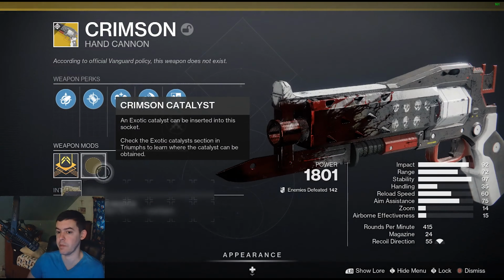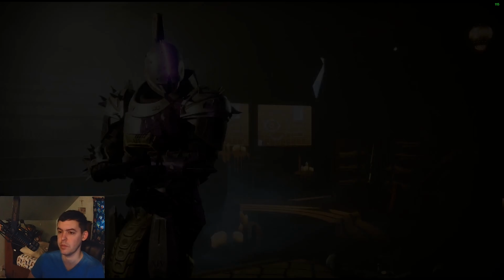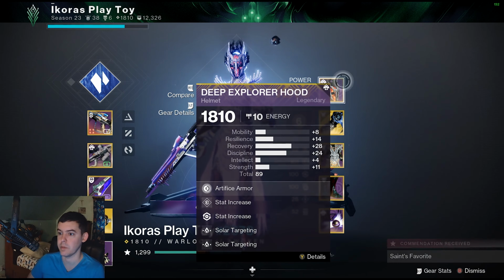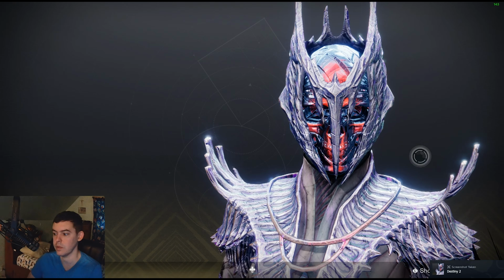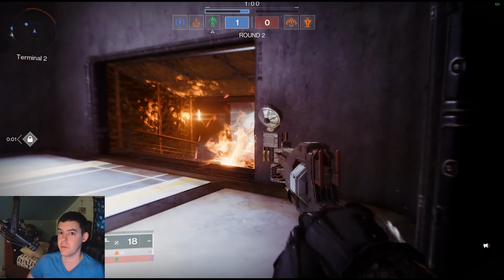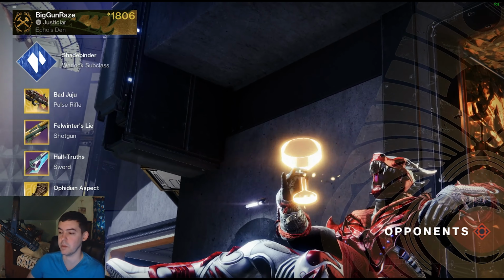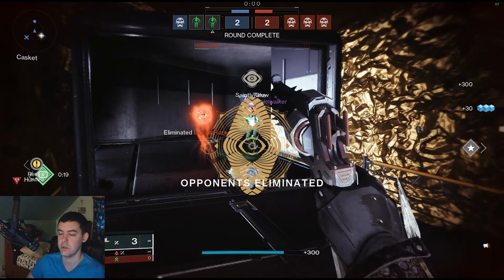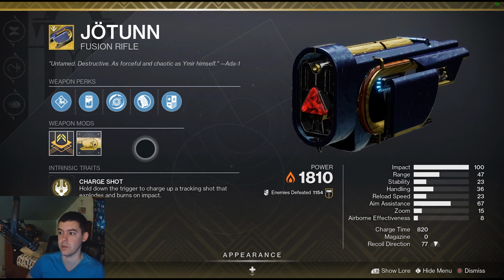Destiny 2 Trials of Osiris